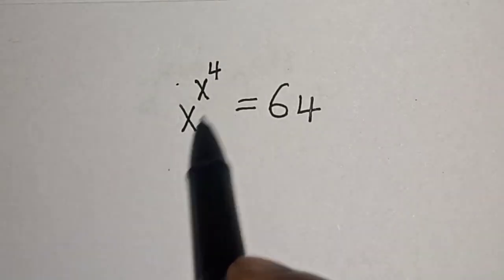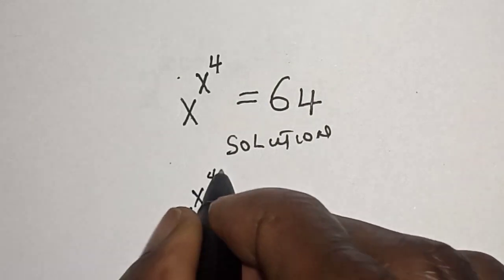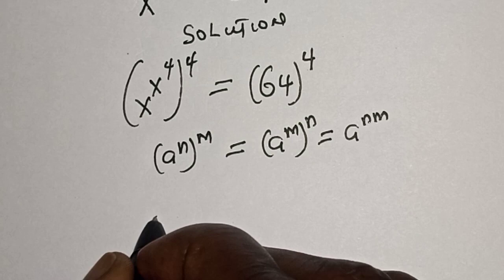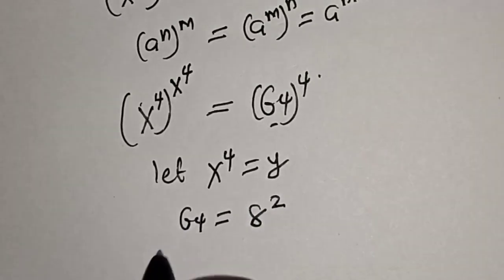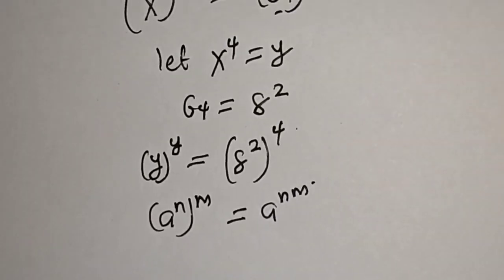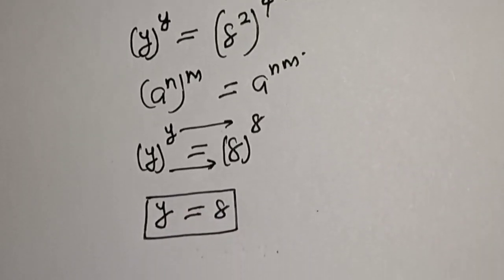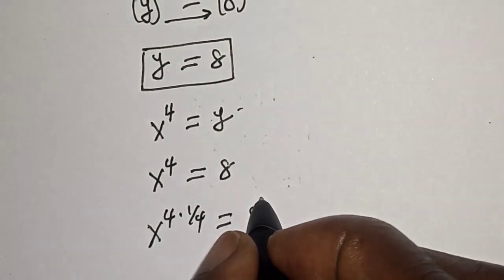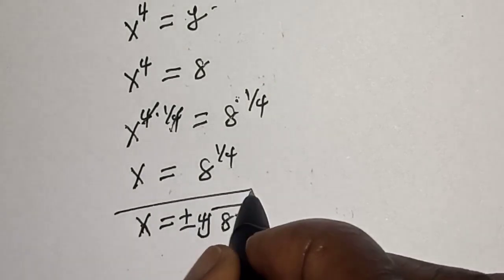Math Olympiad Challenge X^X^4=64 | Can You Solve This?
This video I will teach you how to solve for (X) from this given nice math olympiad challenge quickly with the Fast trick. It is a math olympiad question